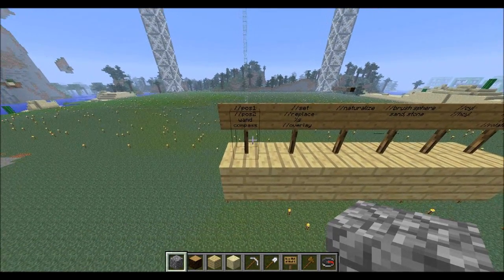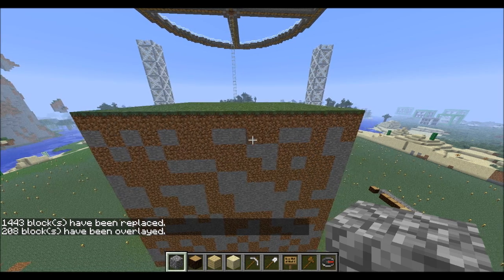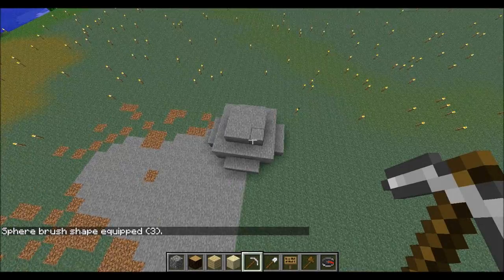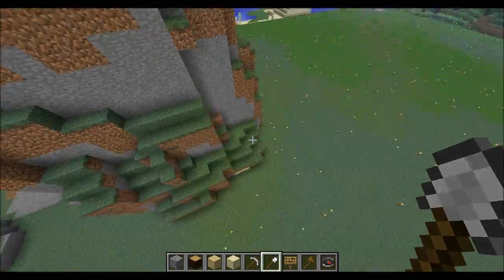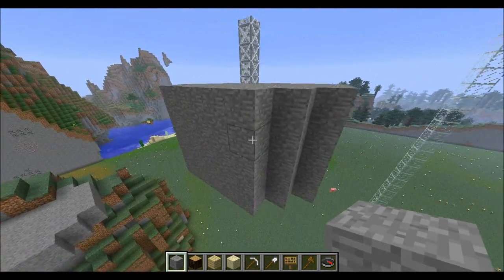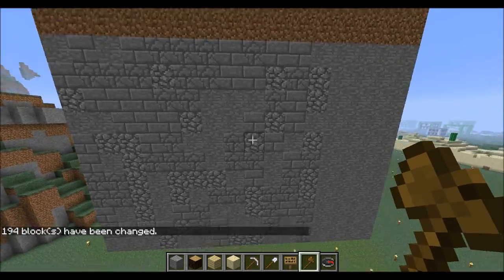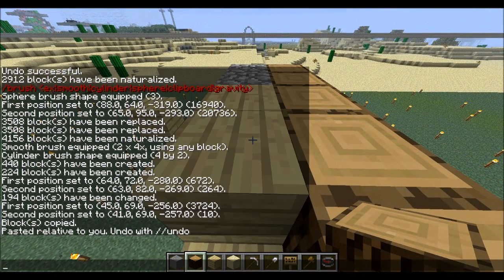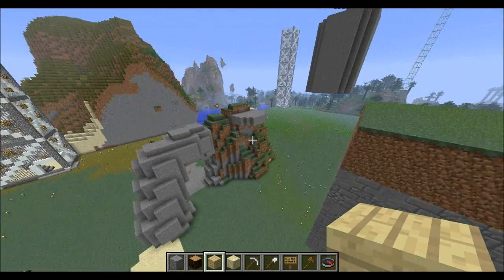World Edit Basics - Minecraft Map Building Tips and Tricks #2 - Nadastorm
I've seen a lot of people ask me how I go about building maps so in this tips and tricks series i'll explain what goes through my mind when constructing a map, what you should take into consideration, and simple World Edit and Single Player Command techniques. In this video I also show you how I go about constructing mountains.

Commands covered:
//pos1
//pos2
//set
//replace
//overlay
//naturalize
//brush sphere
//brush smooth
//brush cylinder
//cyl
//hcyl
//copy
//paste
//flip
//rotate
Wand
Compass
Percentages